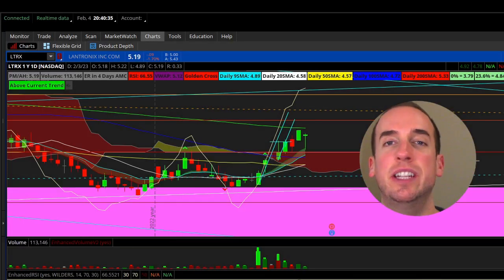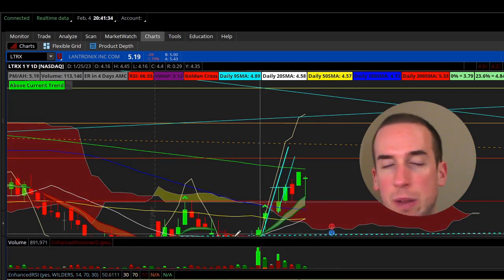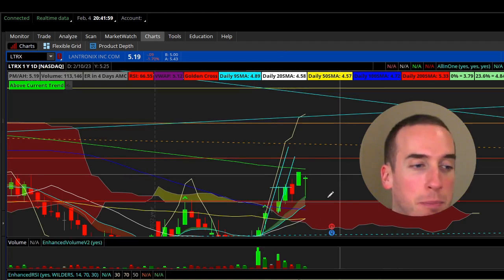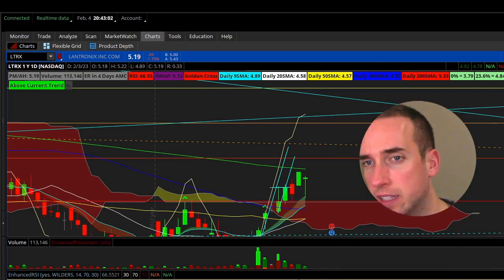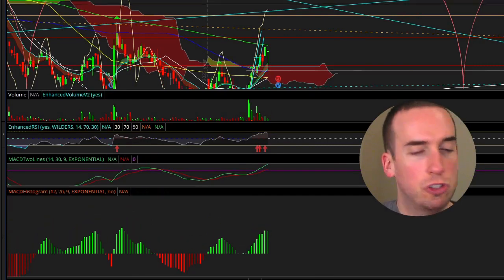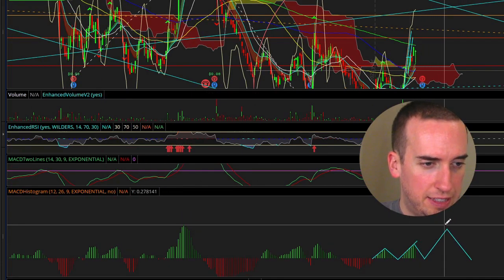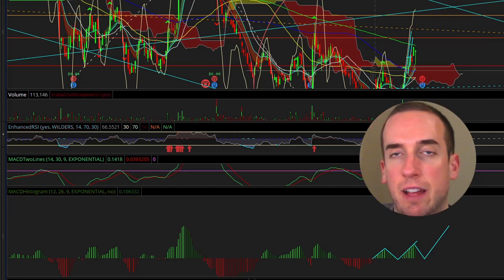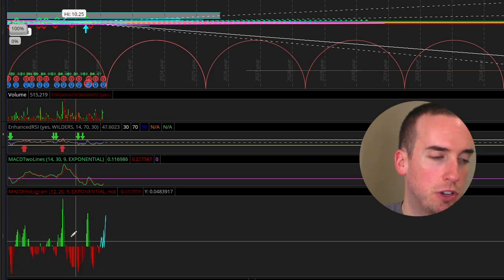W5 Robinhood Roundup - Outperforming the Stock Market with Lantronix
In today's episode, I discuss why I think Lantronix will surpass 200SMA briefly.

00:00 Introduction
00:12 Robinhood Review: BEATING THE S&P 500
02:51 Lantronix Technical Analysis

💸 Free shares from Public.com Brokerage (They do NOT sell your data)